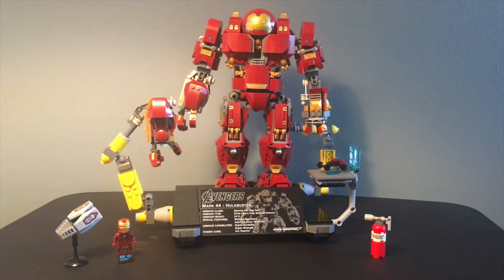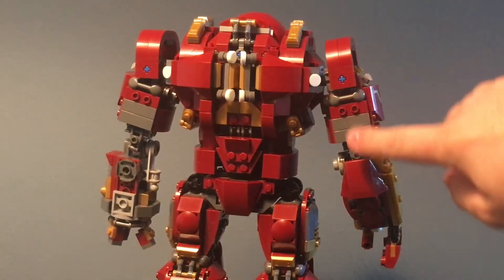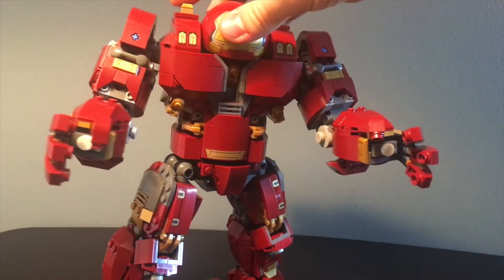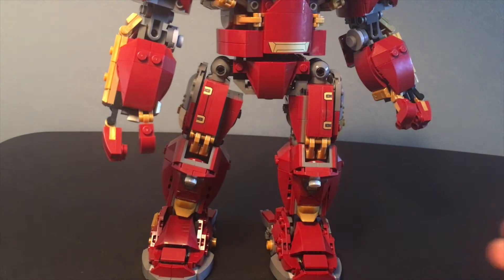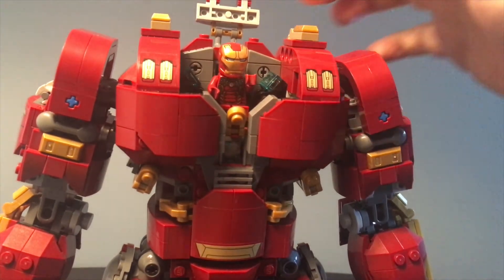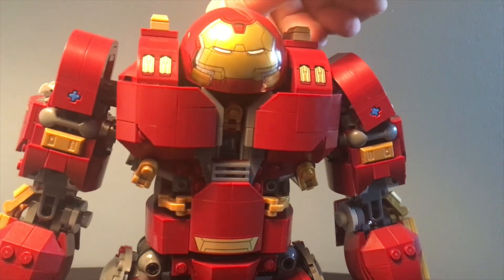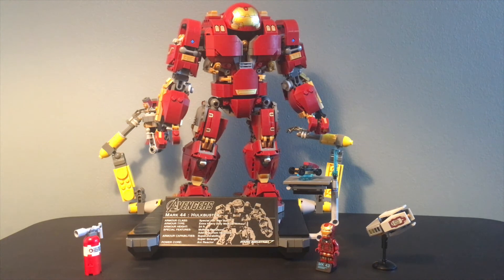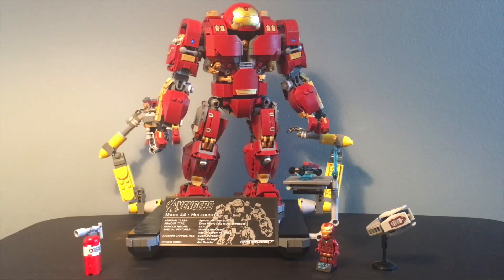REVIEW: Lego Marvel 76105 - Hulkbuster: Ultron Edition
Check out my review of this HUGE set to hear my thoughts on Lego Marvel set 76105 - The Hulkbuster: Ultron Edition!

Join me on Instagram, Facebook, and Twitter for daily Lego photos!